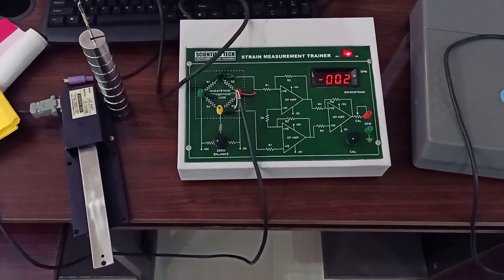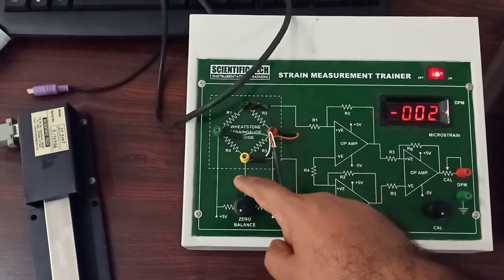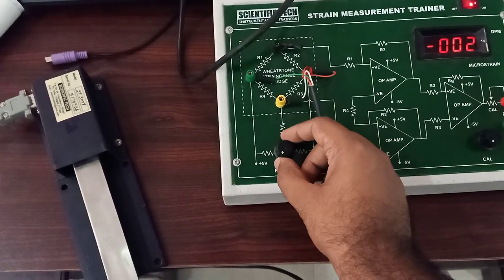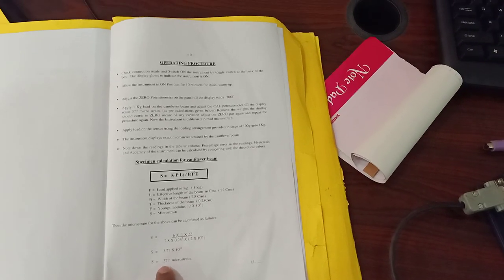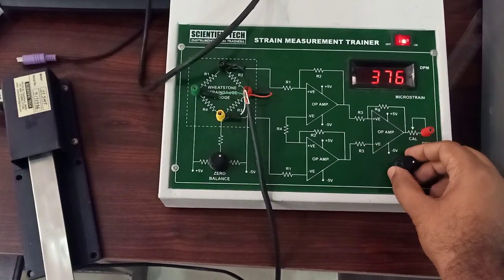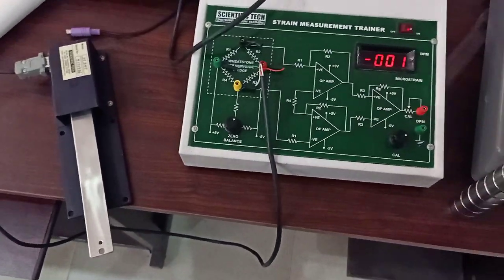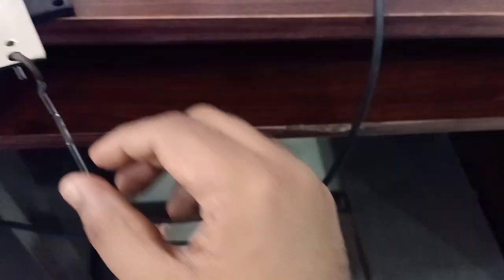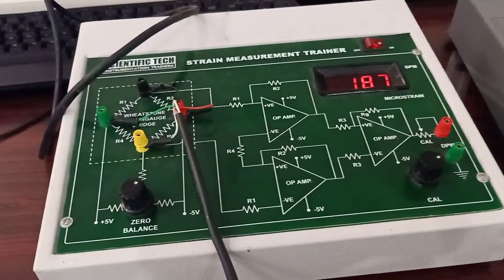EC335 PEI Lab:- Strain Measurement using strain Gauge Part 1